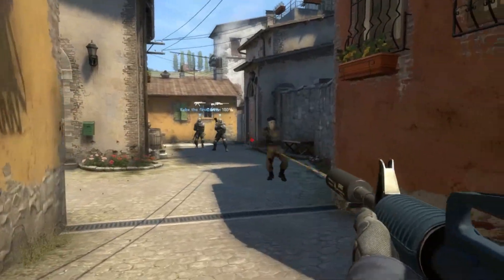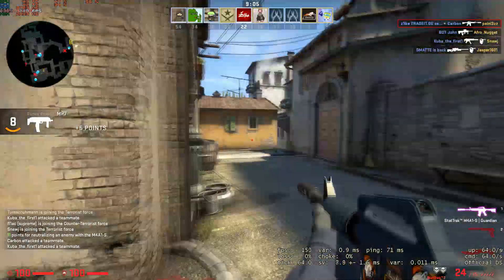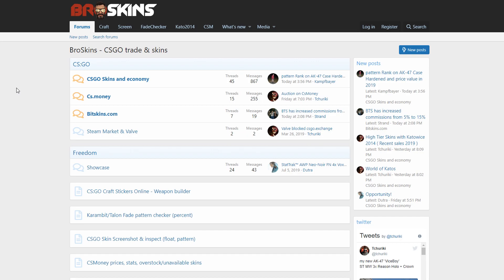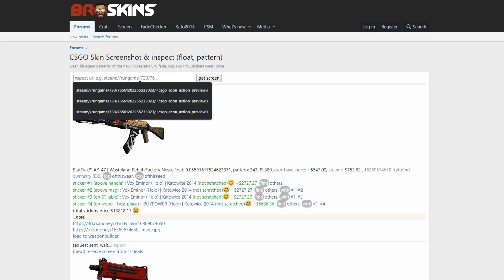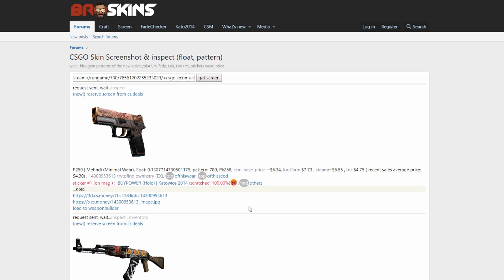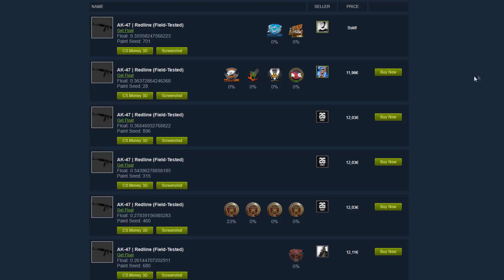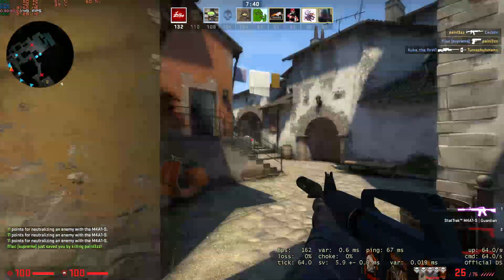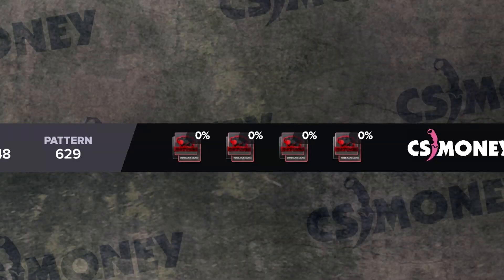CSGO HOW TO KNOW IS STICKER SCRATCHED ?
Hi !
In this video I am teach you cool stuff,yes :)))))))))